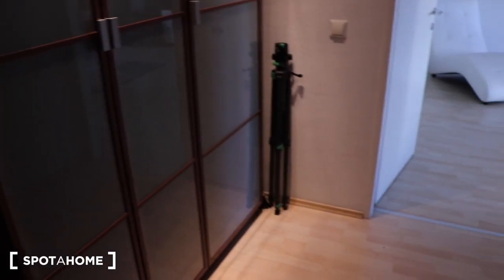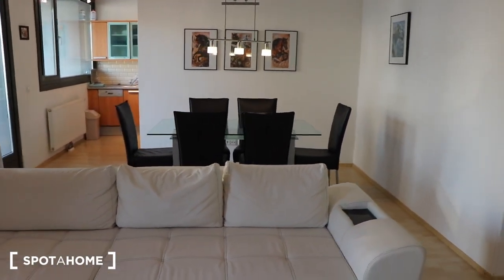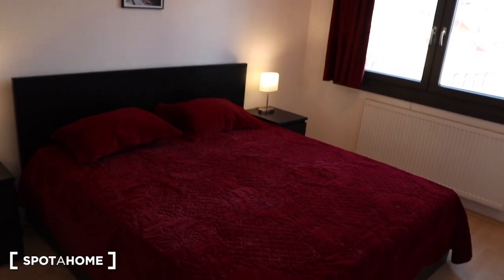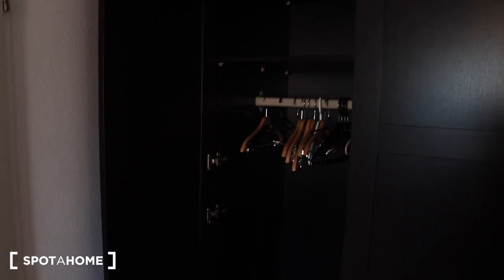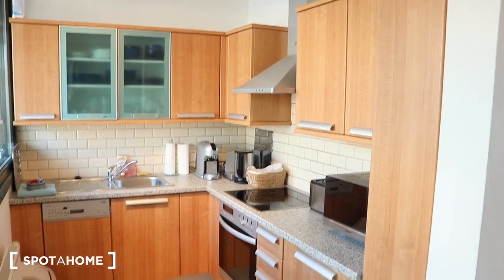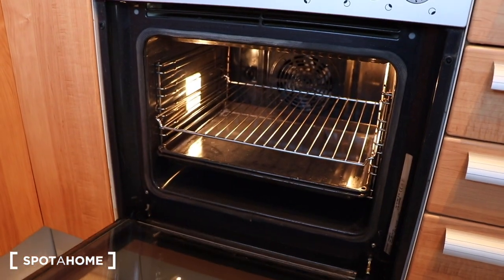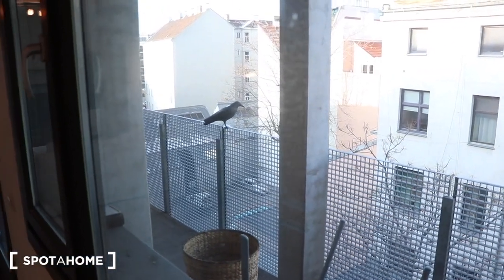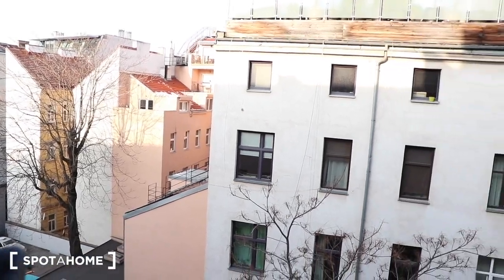Elegant 1-bedroom apartment with balcony for rent in Margareten - Spotahome (ref 152321)